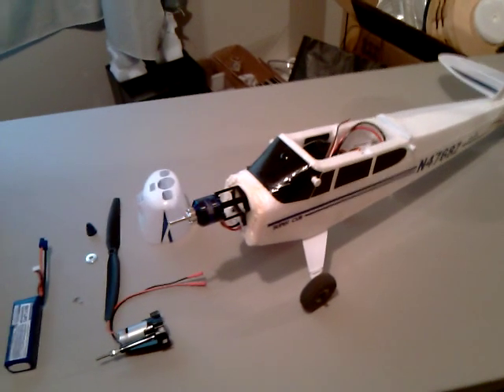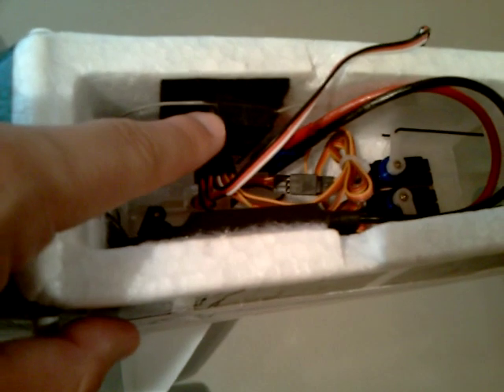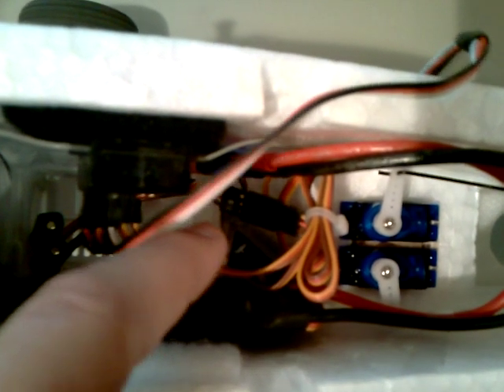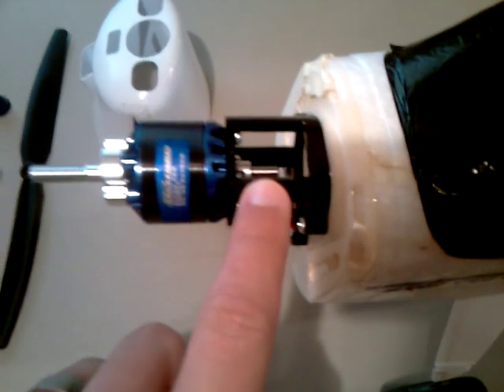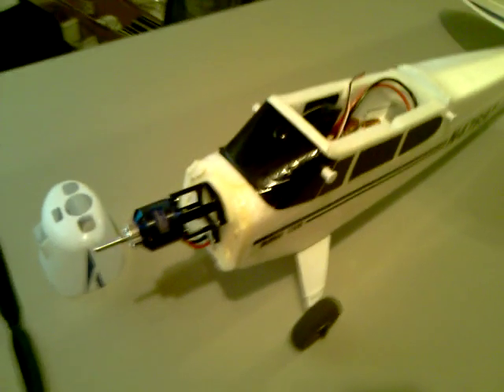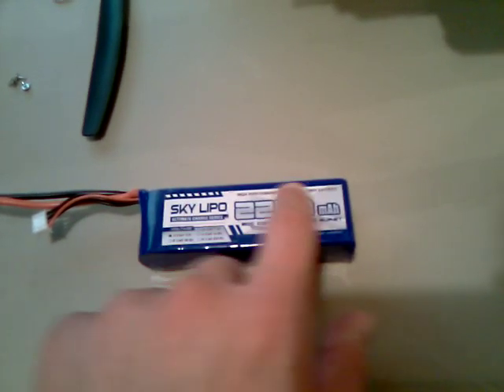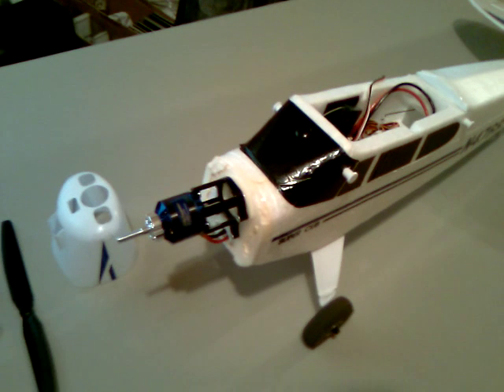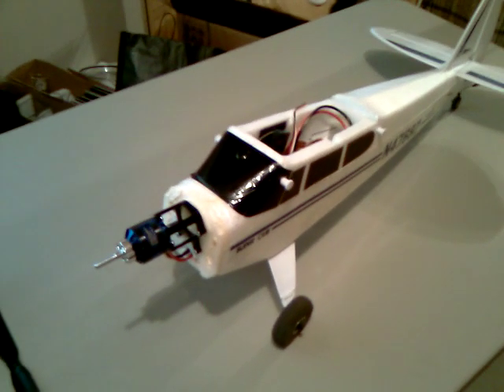Hobbyzone Super Cub LP Brushless upgrade overview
Here is a video showing my HZ Super Cub LP brushless upgrades.

Motor: Exceed RC Alpha 480 1020 kv
ESC: 45amp pulled from my Airfield P-51
Battery: Sky Lipo 3s 2200mah 20C
Prop: GWS 10x6 DD
Motor mount from CustomRCparts